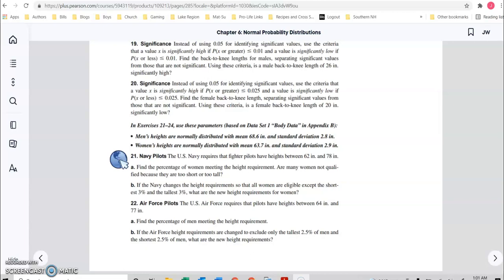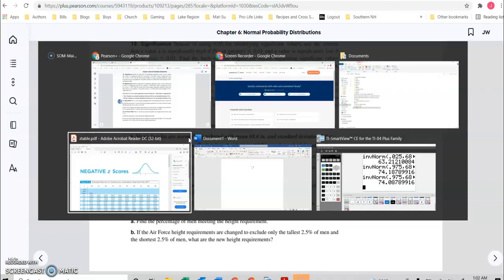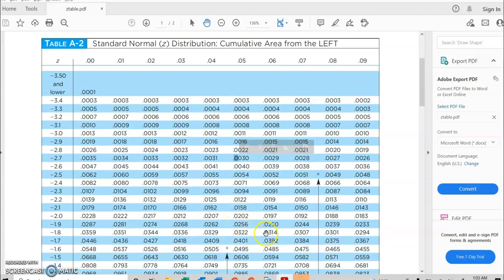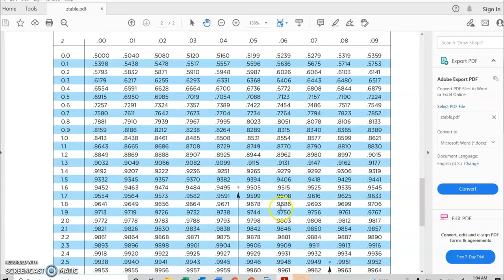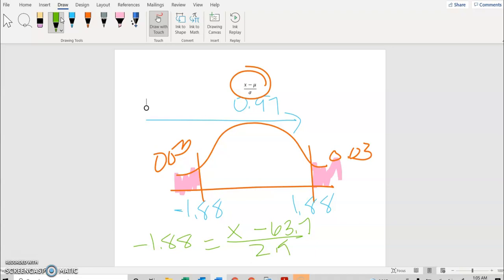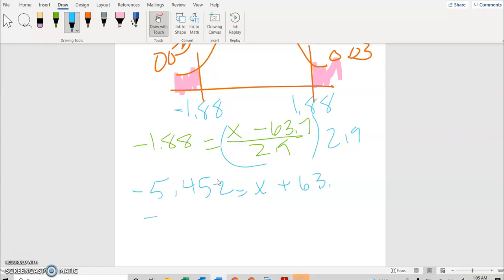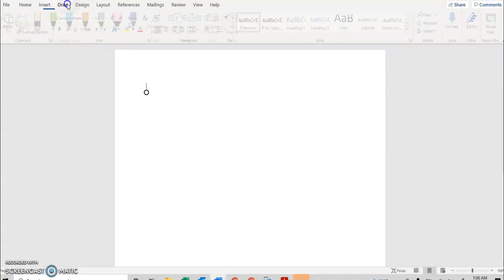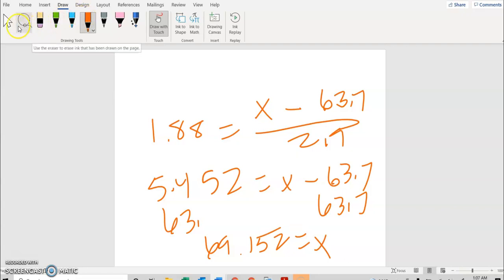Week 8: 6.2 - Finding a z-score, with conversion, from Table [STAT 200]